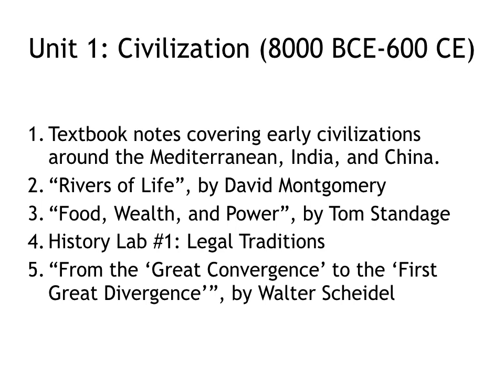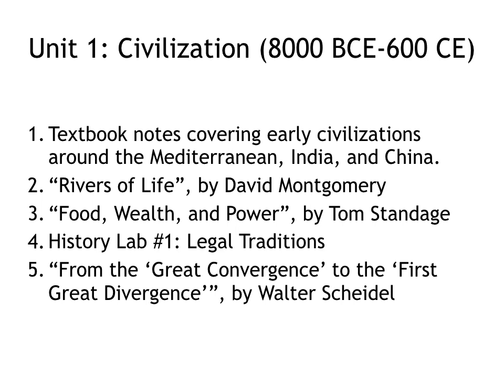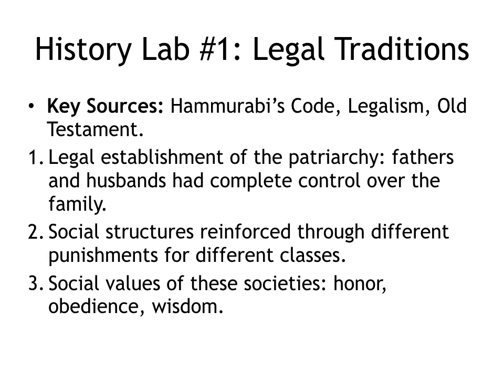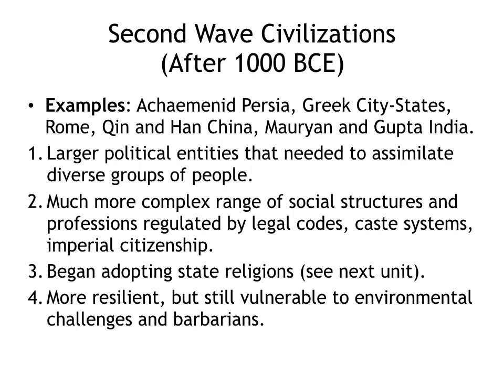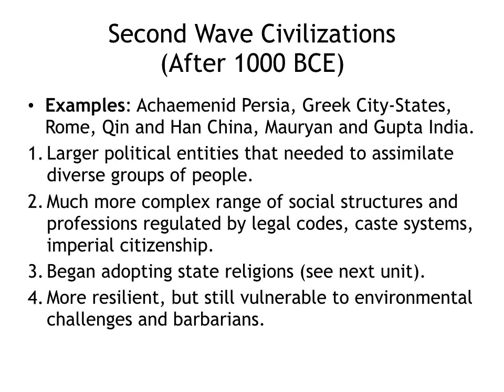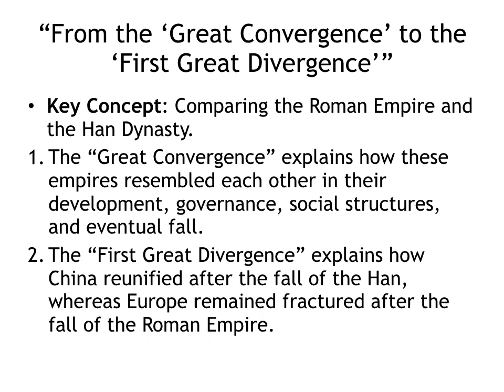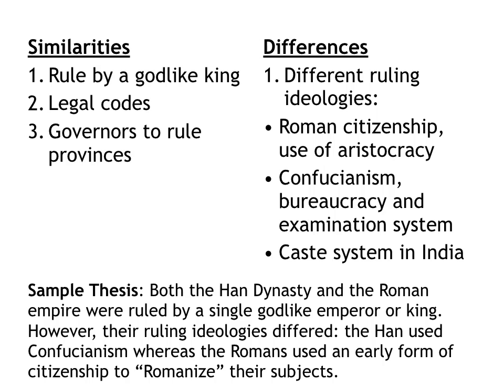Unit 1 Civilization Review